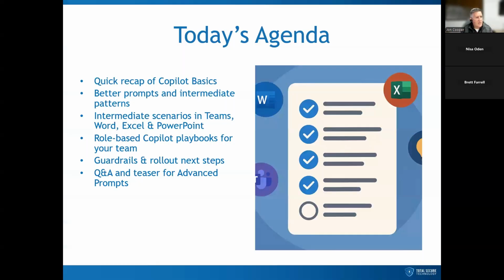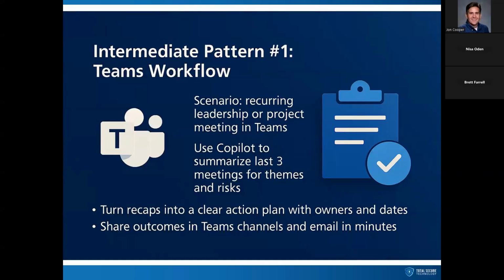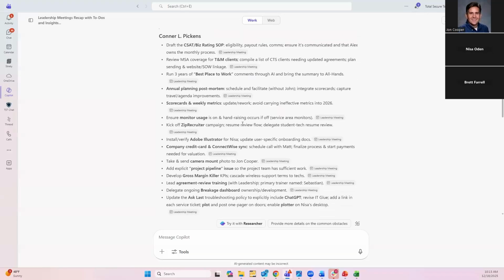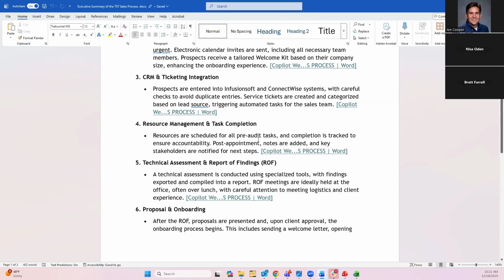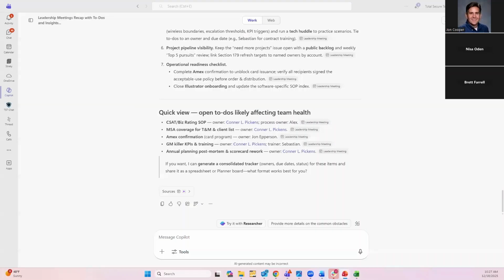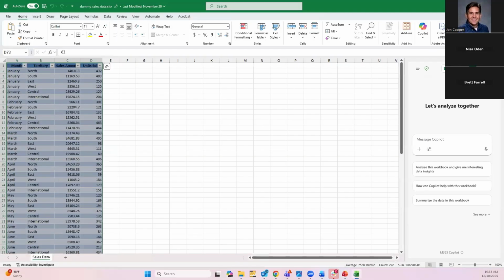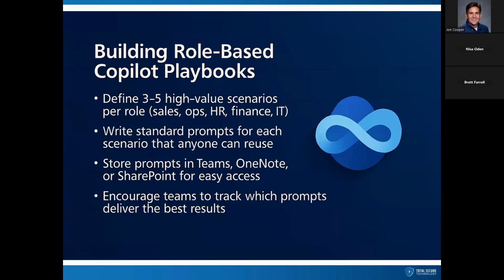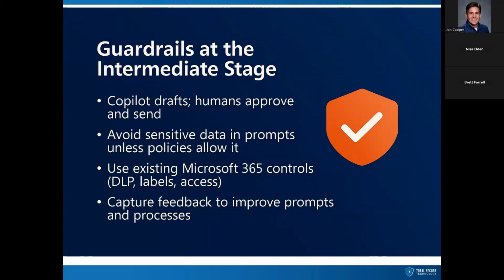Microsoft Copilot Intermediate: 2nd in a 3 Part Series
Take Your Copilot Skills Further With Smarter Prompts and Practical Playbooks!